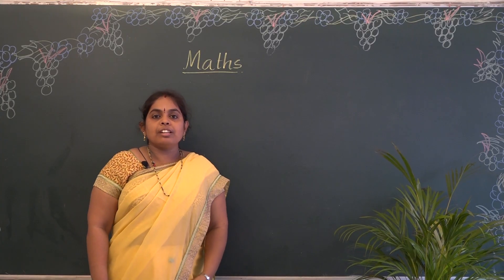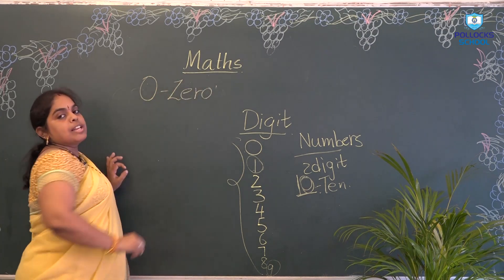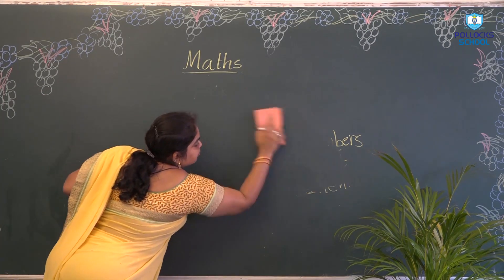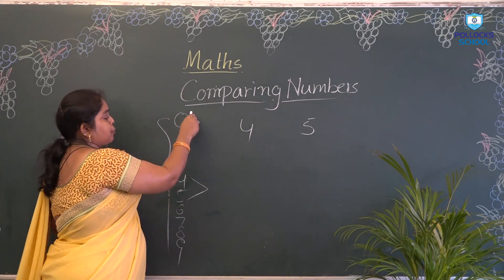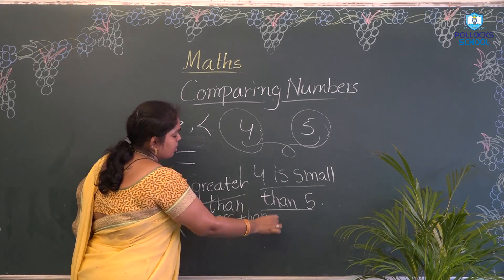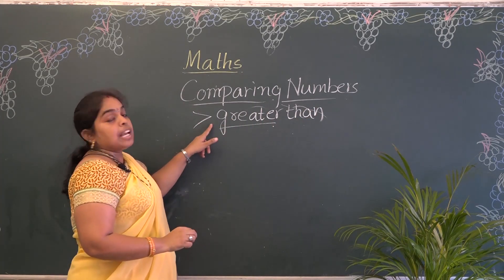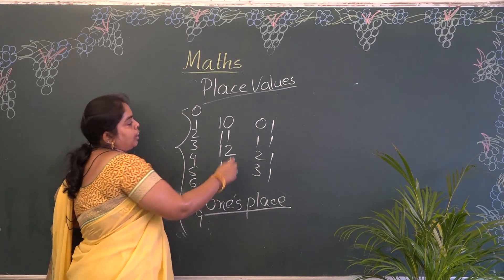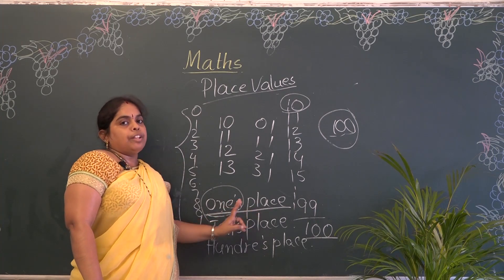Grade 1, Mathematics by Ms. Indira Prasanna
This video provides an overview of Digits for Grade _I